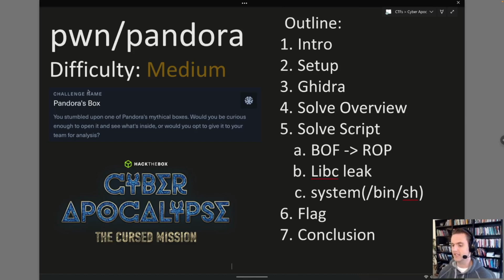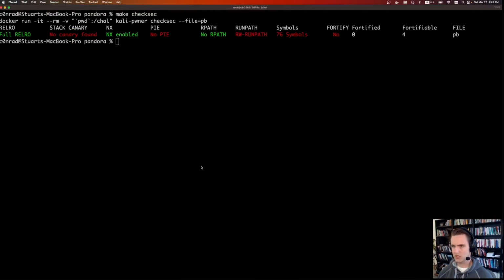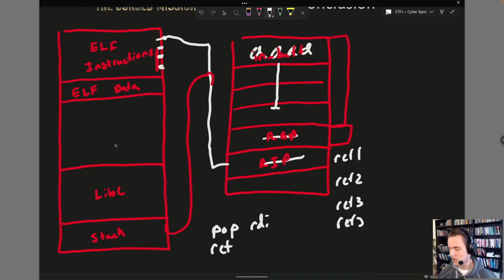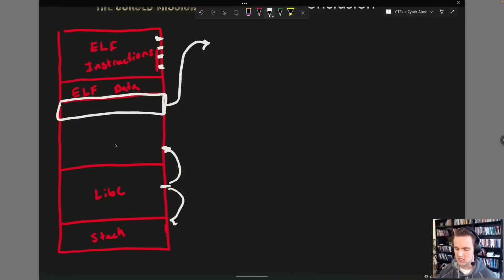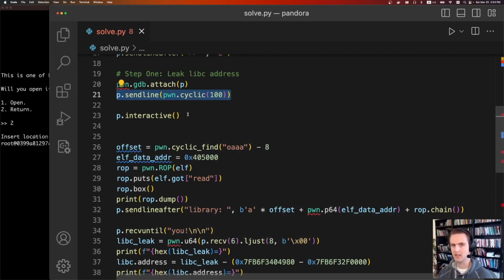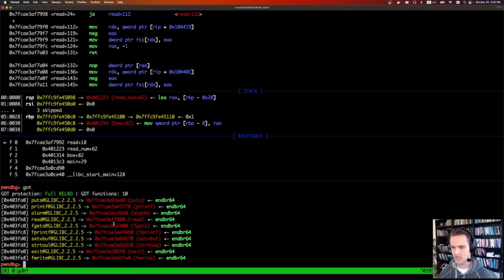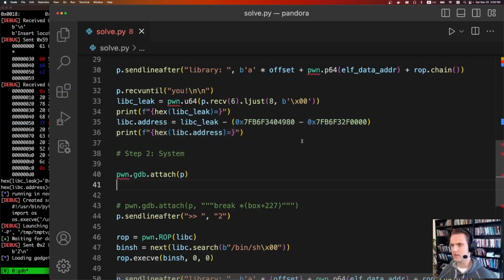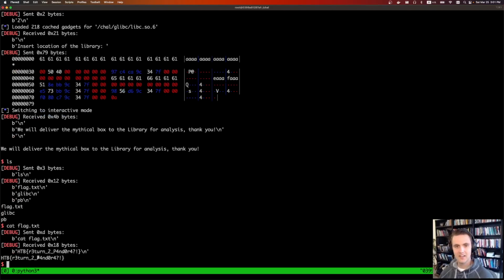BOF + ROP + libc leak + system('/bin/sh') - Cyber Apocalypse 2023 - pwn/pandora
CTF Writeup Video

00:00 Intro
00:46 Running the binary
01:30 Ghidra
02:11 Checksec
03:18 Whiteboard Solution
11:23 Solve Script
20:40 Flag